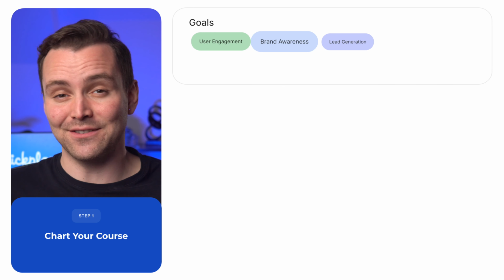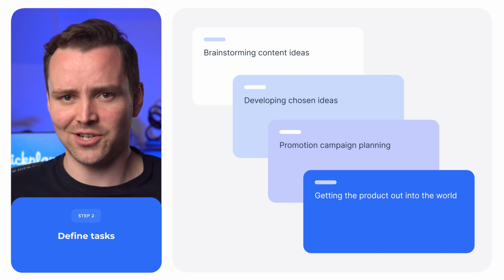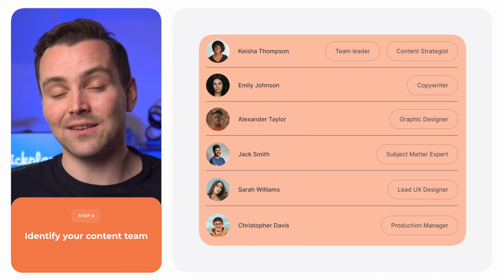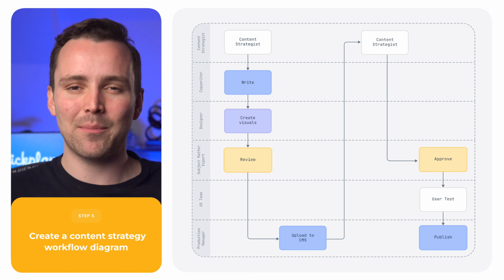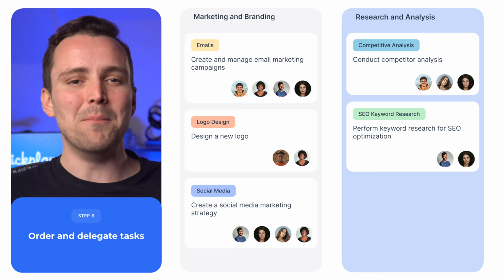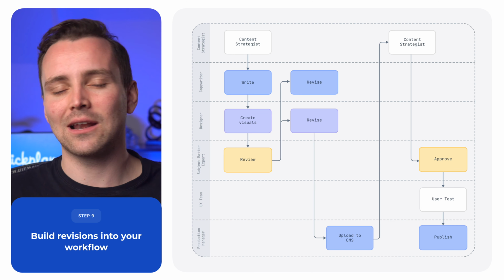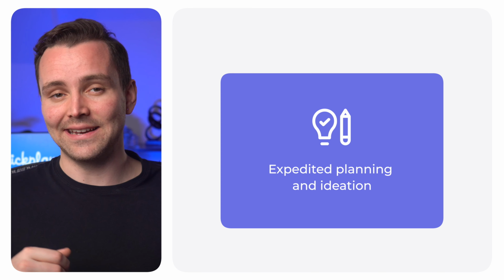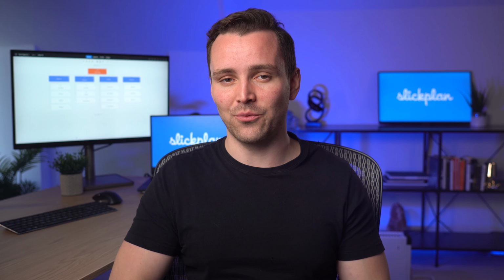Chaos to Clarity: Create a Content Workflow that Boosts Efficiency and Output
Faster, more efficient content creation is within your reach with our ultimate guide to building a powerful content workflow!

Dive into the art of transforming ideas into impactful content that captivates your audience, from ideation to publication. Learn how to define your goals, organize tasks, and build a team that turns ideas into impactful content.

Whether you're overwhelmed by content chaos or looking to enhance your strategy, this step-by-step blueprint to dial in your content creation workflow is your ticket to expedited planning, which leads to consistent quality and scalable production.